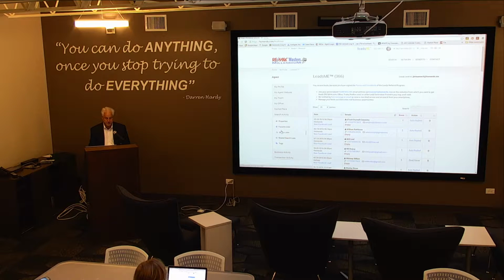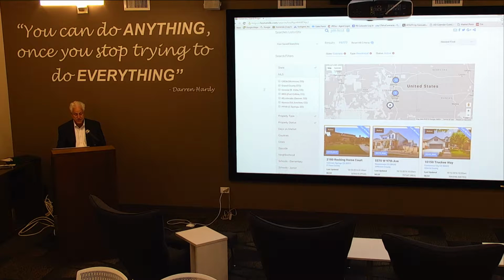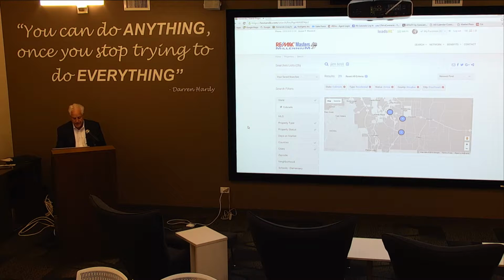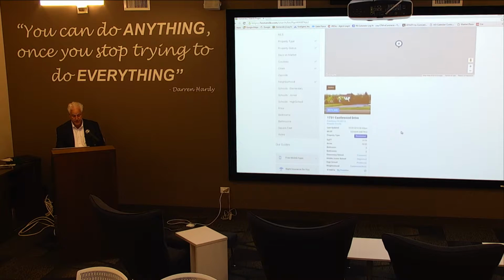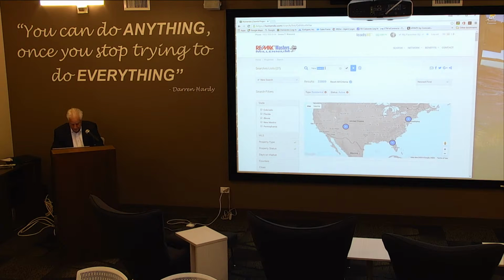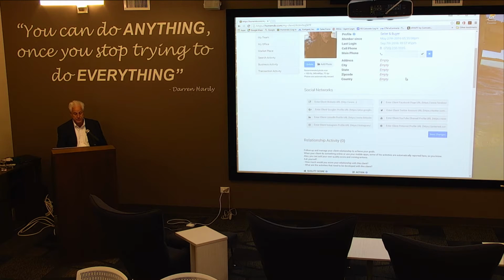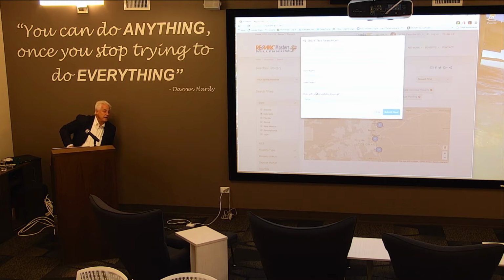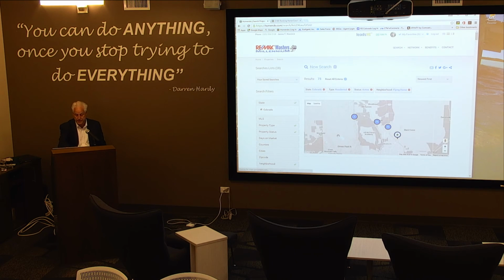RE/MAX Masters Millennium Live Stream